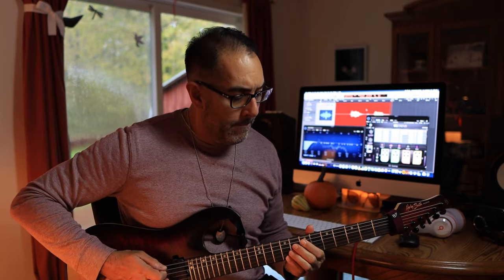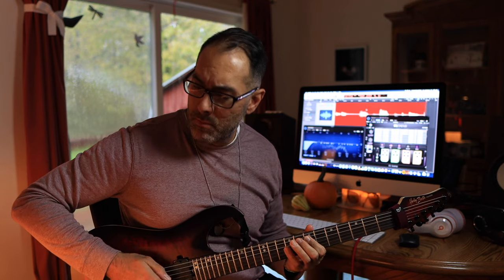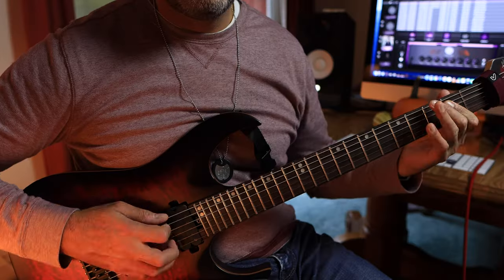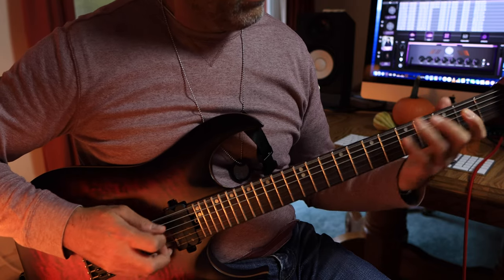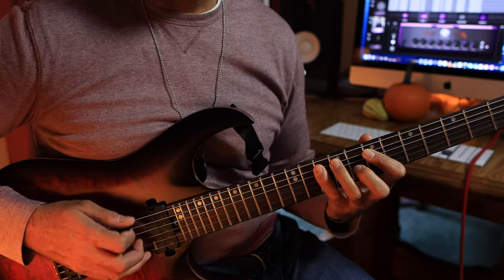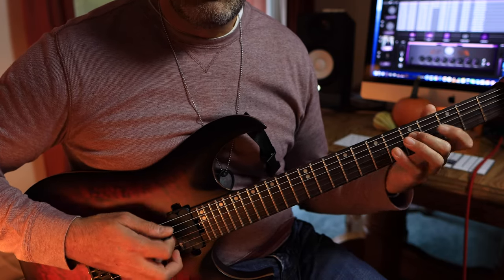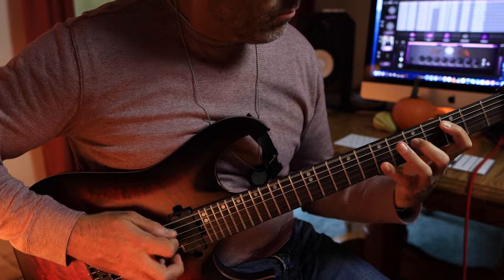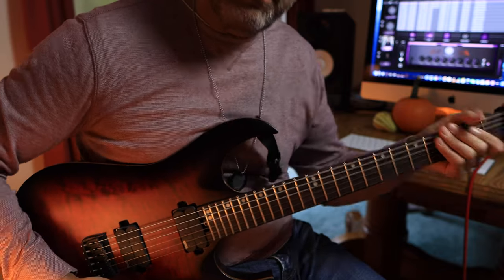Halloween Edition | Evil Metal Pedal Tone Riff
Another installment of Licks To Stay Limber. This time we tackle an evil sounding lick utilizing the musical technique called pedal point (aka: pedal tone). Don't be scared though, this one is pretty easy. Have a safe and Happy Halloween!

Signal chain: Harley Benton Amarok➜Focusrite Scarlett➜Logic Pro X➜STL Tonehub

CAFFEINE RIG!

Shipping Address:
Jay Franco